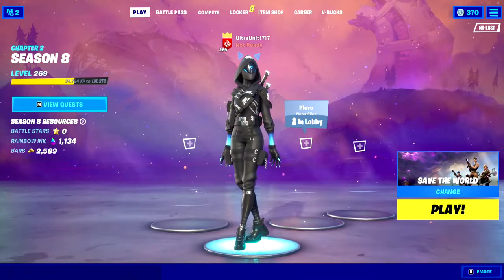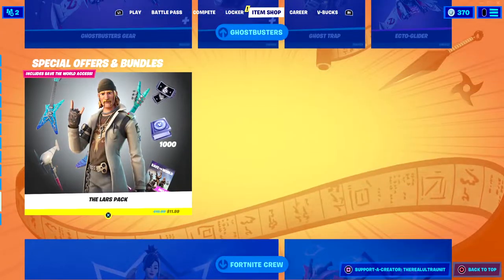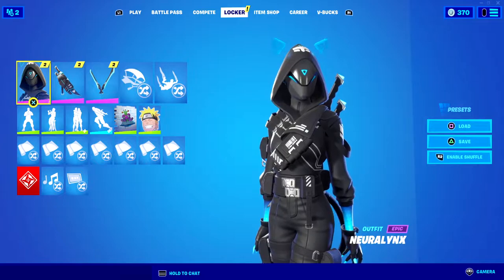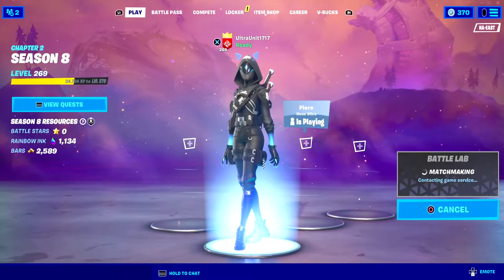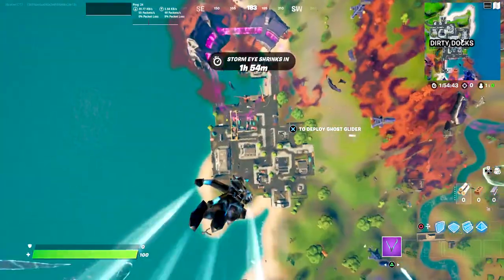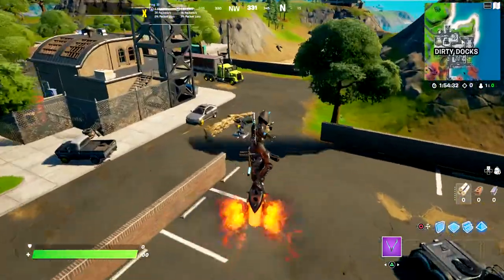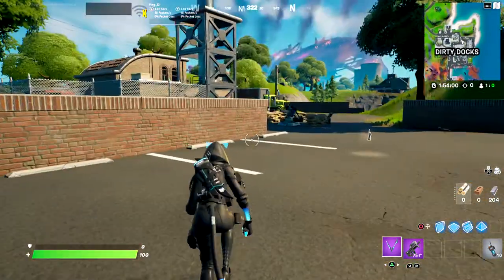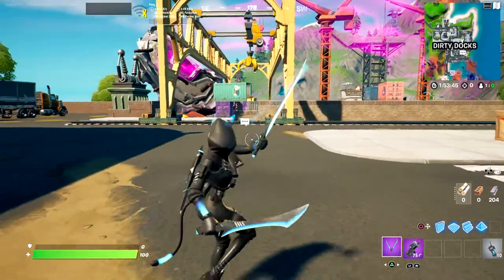*NEW* NEURALYNX SKIN GAMEPLAY - FORTNITE TECH FUTURE PACK - TECH FUTURE SET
"Ready for whenever cat-astrophe strikes."

Welcome to Chapter 2 Season 8 of Fortnite Battle Royale on the channel! After Operation Sky Fire's "conclusion", the Season progresses and the war escalates, new Kevin, new aliens?, new everything!